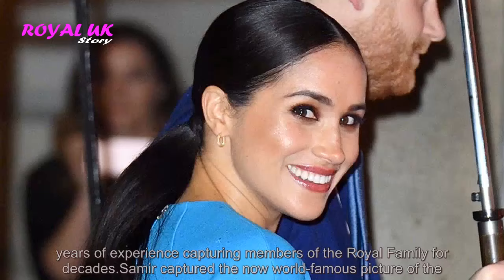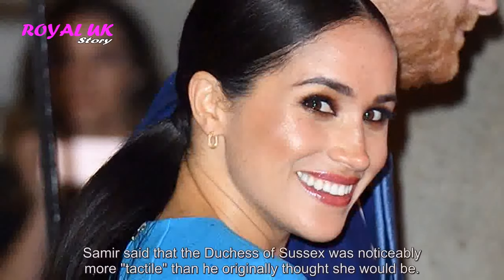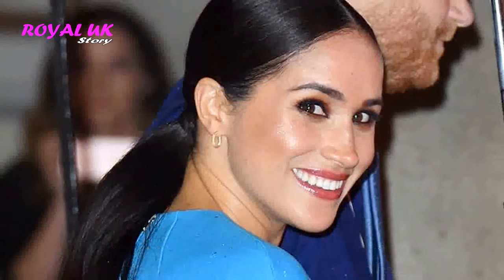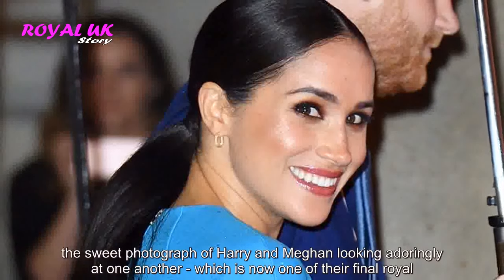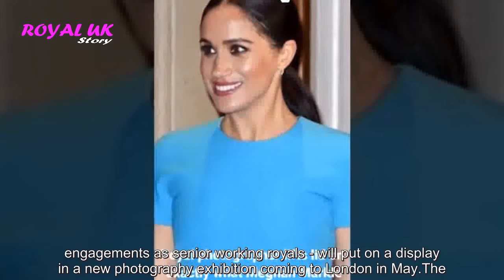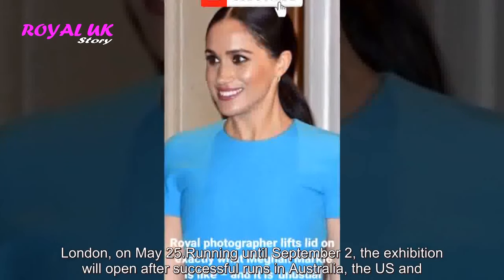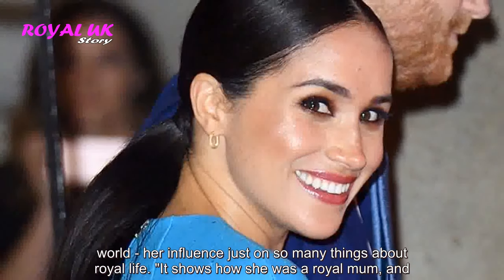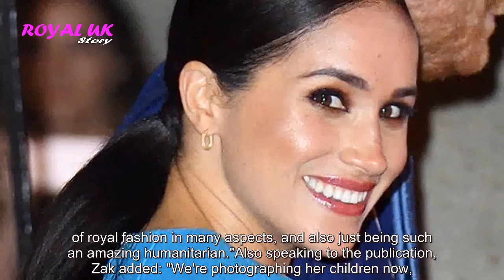Royal Family News Latest: Royal photographer lifts lid on exactly what Meghan Markle is like – ...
Royal Family News Latest: Royal photographer lifts lid on exactly what Meghan Markle is like – and it is 'unusual'. royal family news latest The Hussein family's lifetime of royal photography is set to go on display in a special London exhibition, titled 'Princess Diana: Accredited Access'. Related articles Award-winning photographer Samir Hussein has revealed exactly what Meghan Markle is really like - with hi... royal family news latest